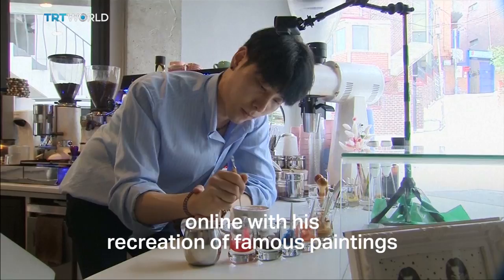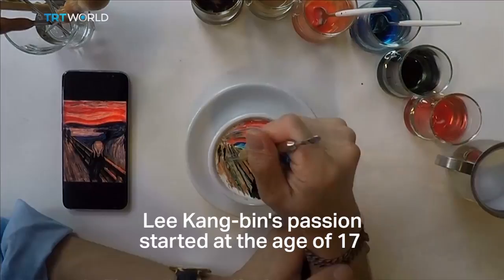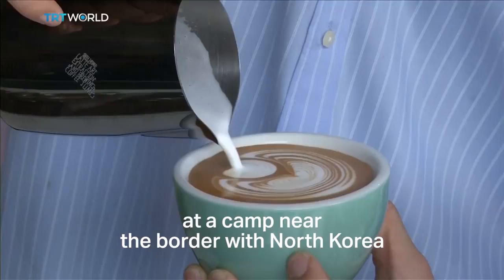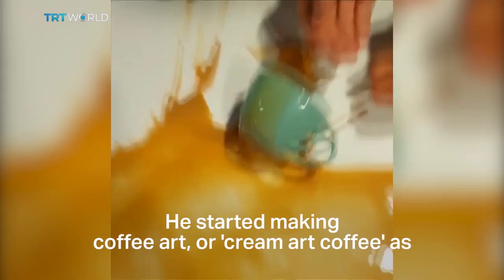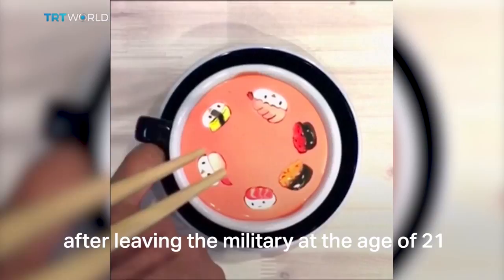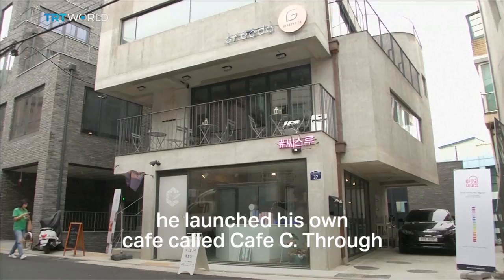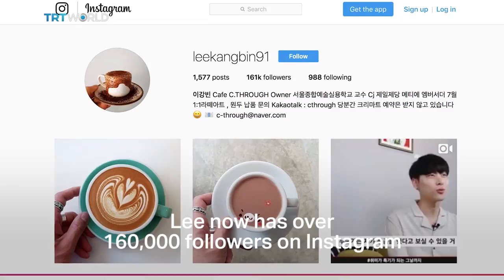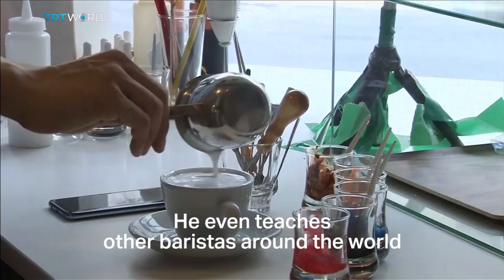South Korean barista wows fans with latte art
With meticulous strokes of tiny brushes and spoons, Lee Kang-bin recreates famous paintings using thick cream stained with food colouring atop a cup of coffee. TRT World’s Abed Ahmed reports.